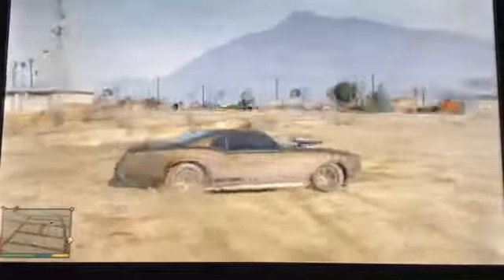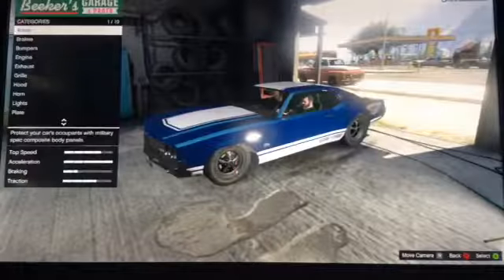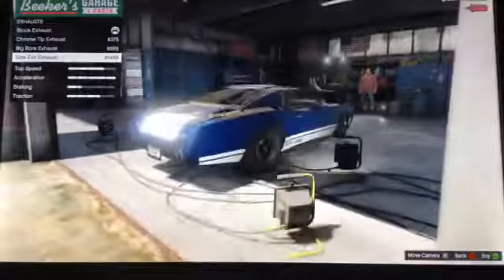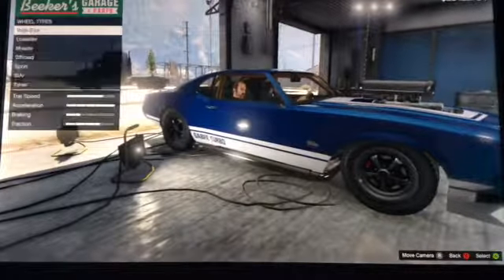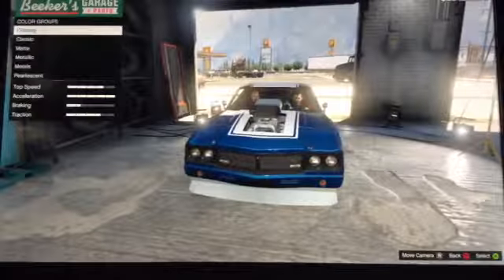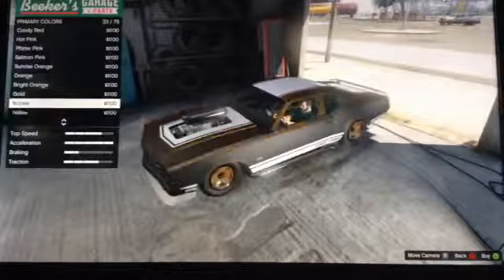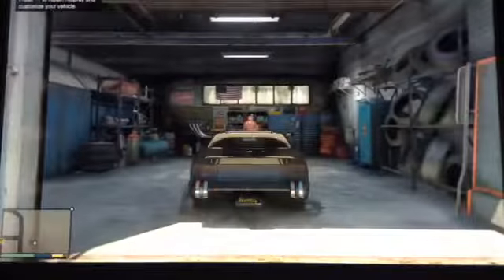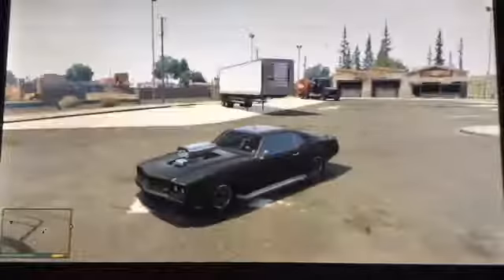GTA5- Mad Max Car tutorial | Personal Version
In this video, I will make my personal version of Mad Max's car.

via YouTube Capture/Xbox360/ iPod Touch 5/ VIZIO 28" tv